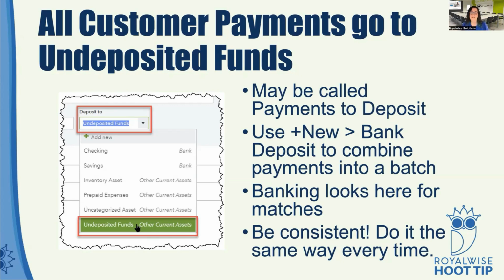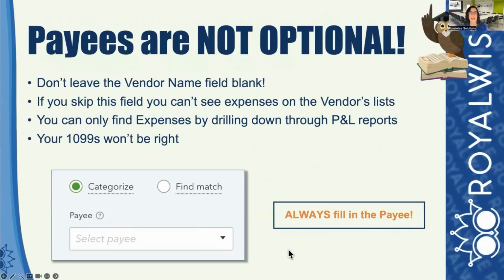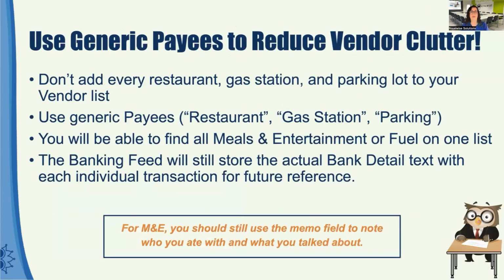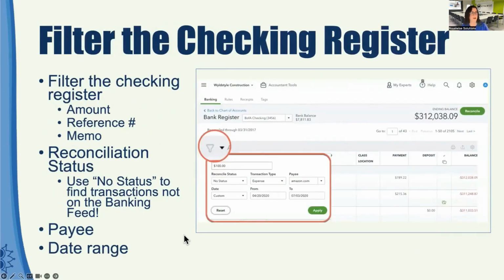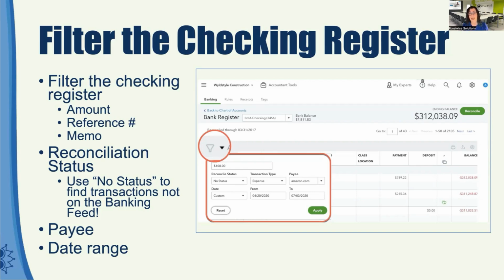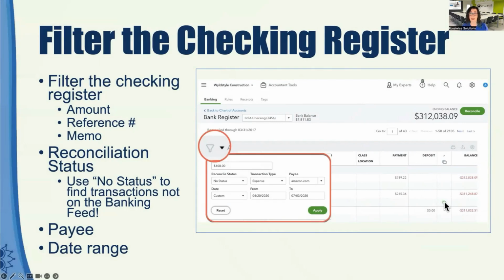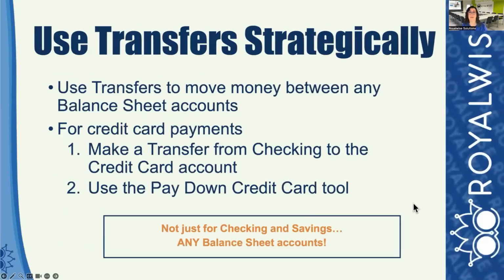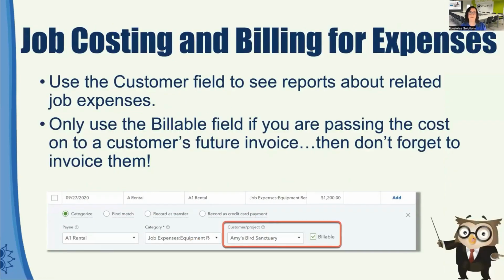HOOT TIP: Tips and Tricks of the QuickBooks Banking Center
QuickBooks Online's Bank Transactions Feed is the hallmark of automated bookkeeping.

Connect your bank accounts to QuickBooks Online by direct connect or web connect!

Importing your transactions and matching them to your transactions saves you hours of time.

In this video, Alicia gives her tips and tricks to get the most out of QBO's Banking.

Learn ALL the basics and ALL the best practices in her full course